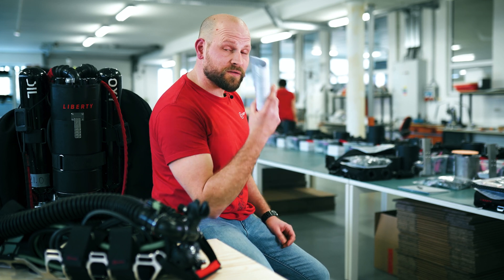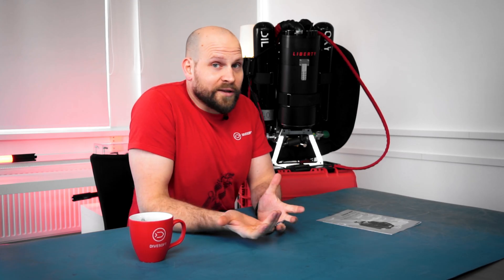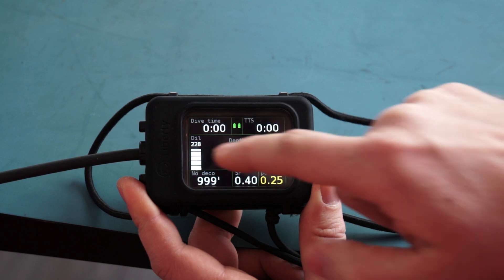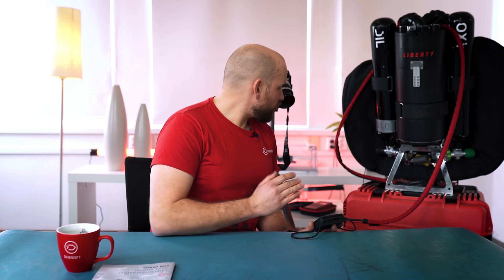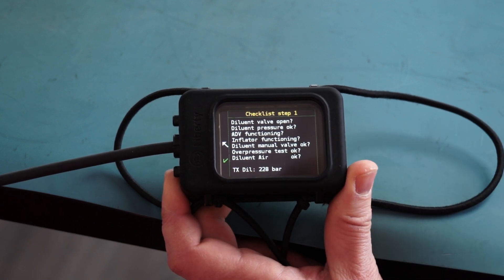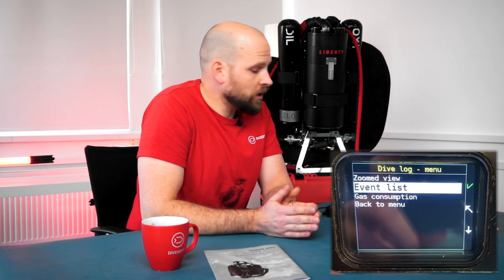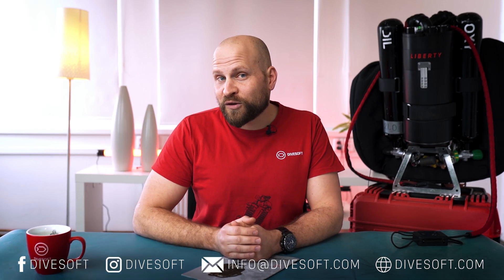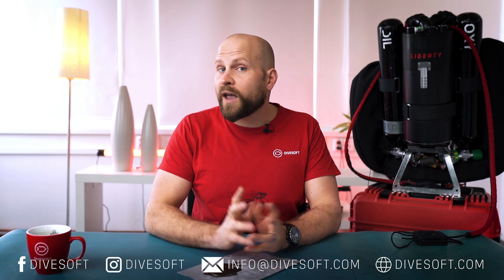CCR Liberty in Detail #18 | Liberty 2021 Edition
🔴 This week brings brand new episode of CCR Liberty in Detail! This time we would like to introduce you the Liberty 2021 Edition. So let's dive into it!

#18 CCR Liberty in Detail timeline:
🔴 00:00 - Intro
🔴 01:11 - Battery life
🔴 01:50 - Air Integration
🔴 05:45 - Bluetooth Connection
🔴 06:45 - GPS
🔴 07:20 - Failed solenoid detection
🔴 07:54 - CU compartment leak detection
🔴 08:57 - Ready for future expansion

- Liberty Configurator
- TRY Liberty - contact one of our Instructors for DEMO dive.